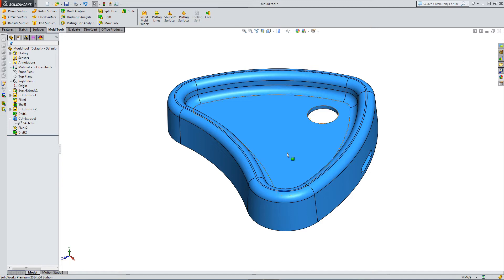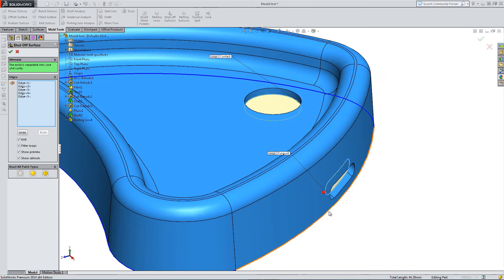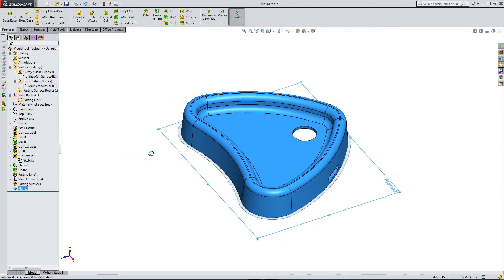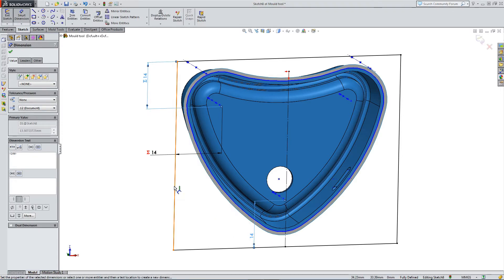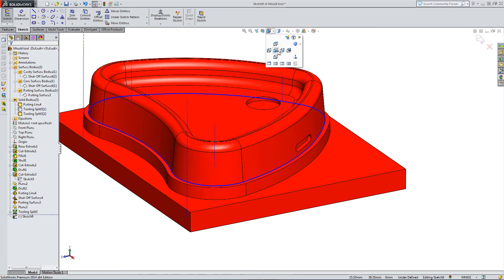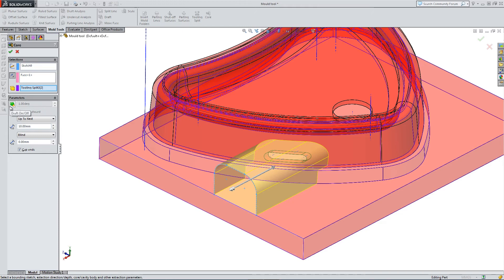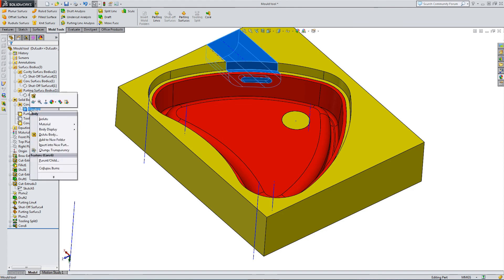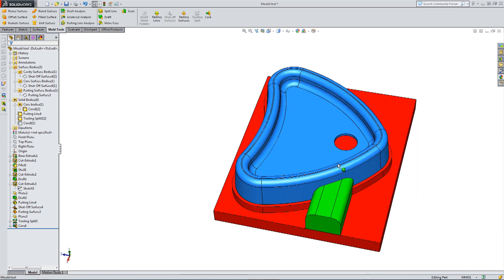Solidworks tutorial - Mold tool with side core design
Solidworks mould tool design with core, cavity and a side core. This tutorial video shows how take a part ready for injection moulding and design the core & cavity around it.

This solidworks tutorial includes methods create solid geometry for core and cavity production. The video also shows how to create geometry such as side cores for moulding features that would otherwise be hard to mould due to undercuts or drafting issues.